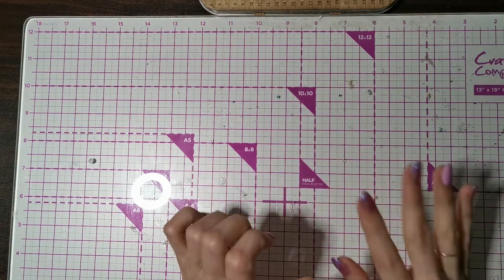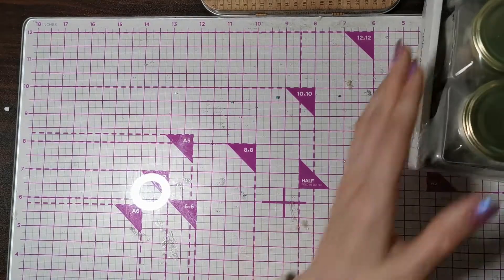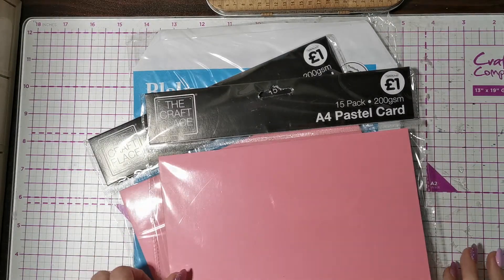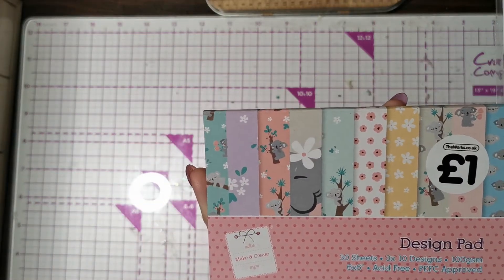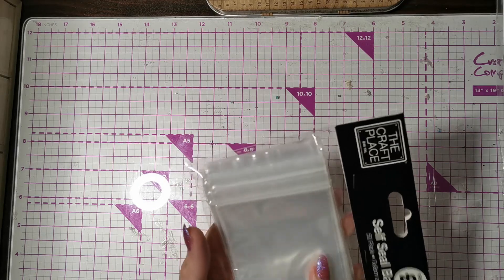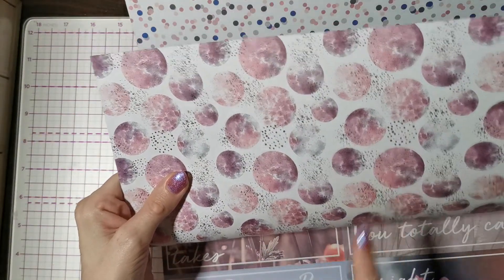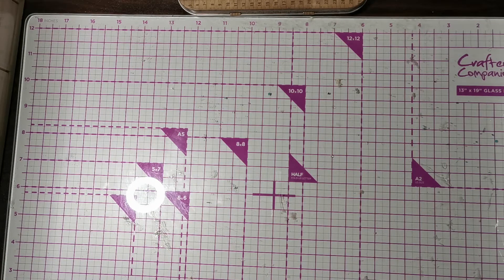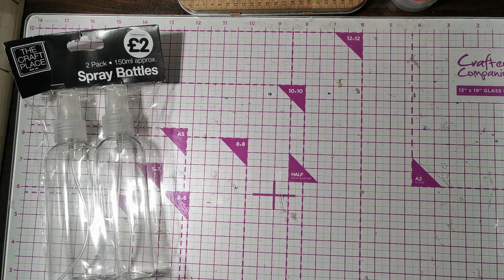Haul from works and wilkos part 1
Everything I buy is with my own money